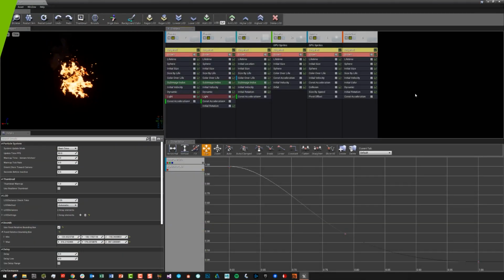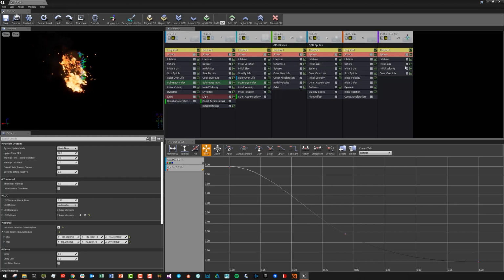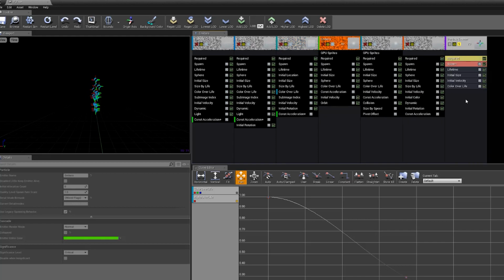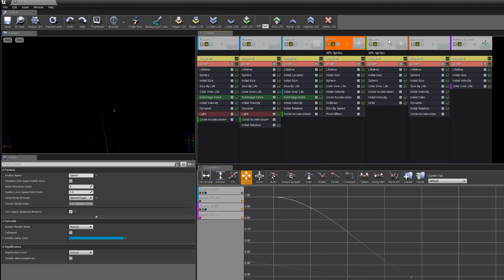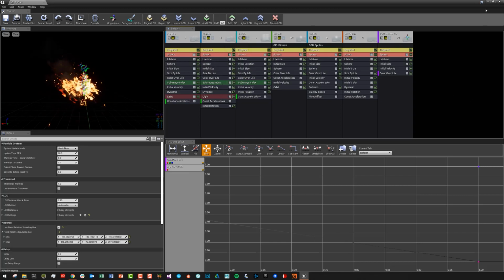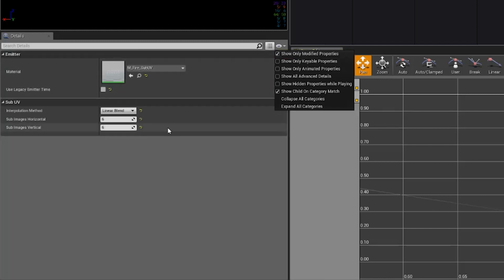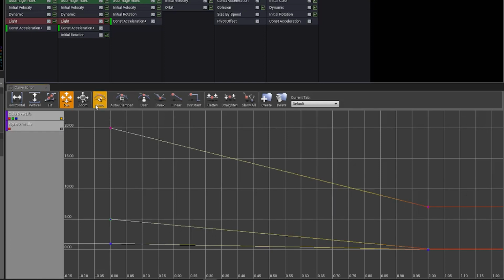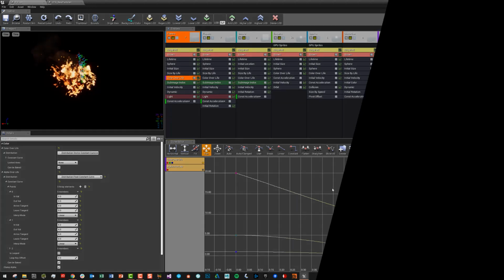Introduction to Cascade Part 2: Emitter Interface | Unreal Engine 4.22 | NVIDIA Studio Sessions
Learn all about emitter details and the curve editor in part two of our introductory UE4 Cascade tutorial hosted by NVIDIA Lead VFX artist, Fred Hooper.